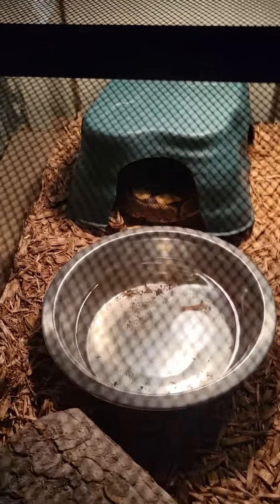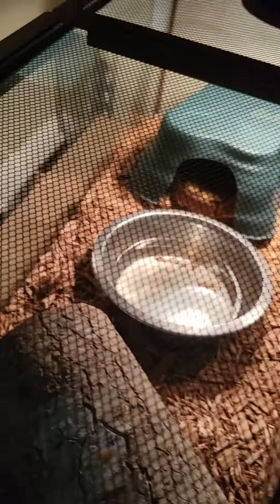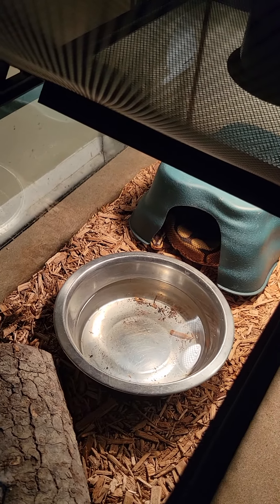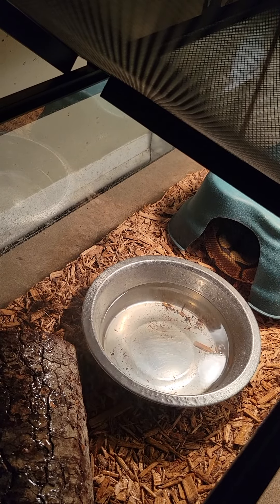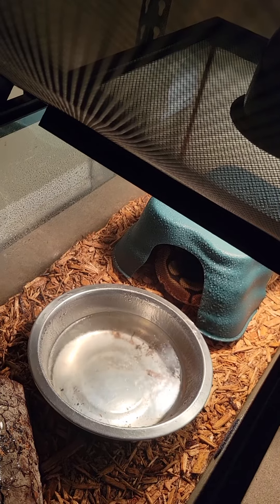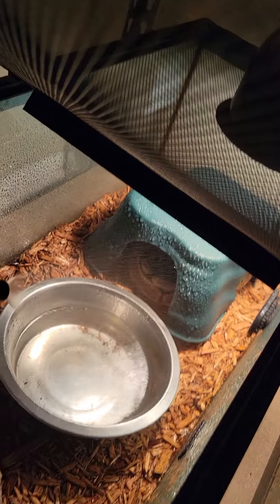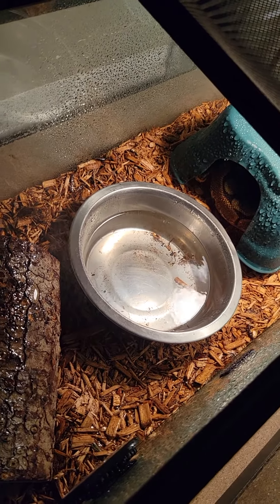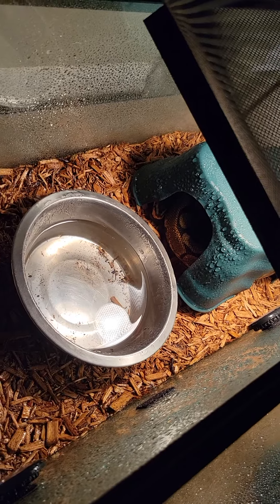misting my balls